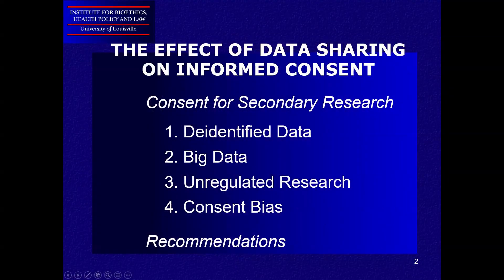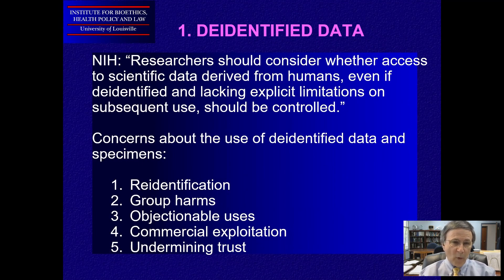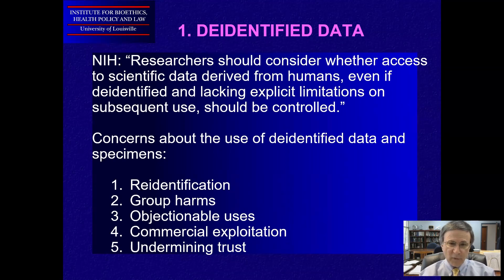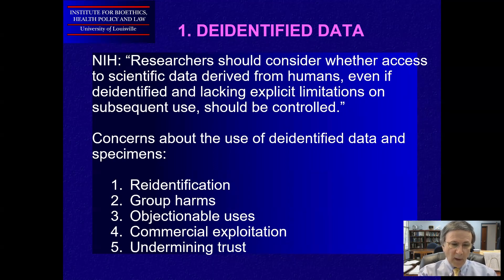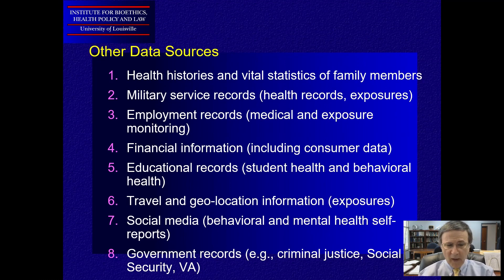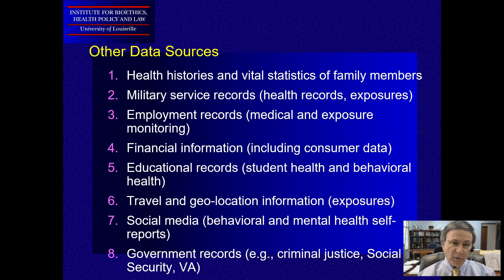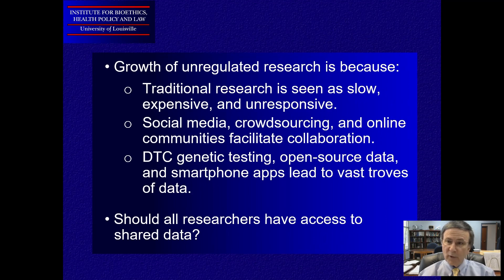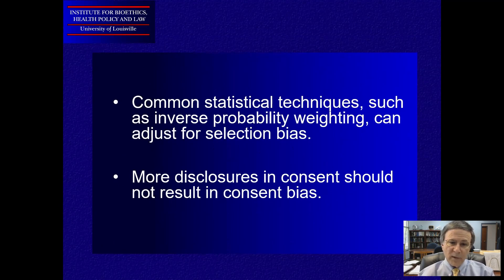04/29/21 - Session V: Seeking “Informed” Consent for Large-Scale Data Sharing - Rothstein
MARK ROTHSTEIN
Herbert F. Boehl Chair of Law and Medicine
Founding Director of the Institute for Bioethics, Health Policy and Law at the
University of Louisville School of Medicine